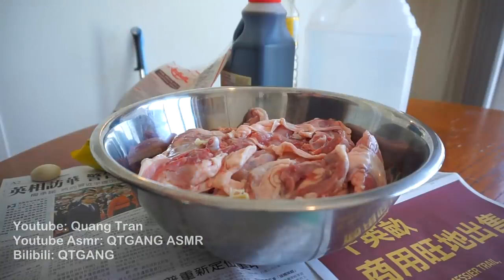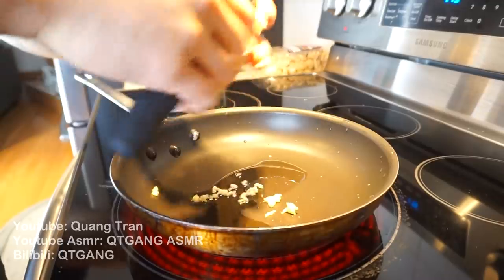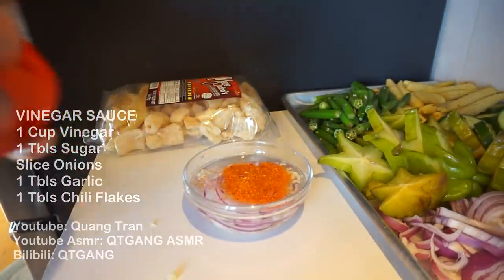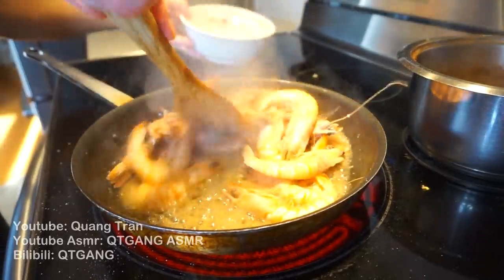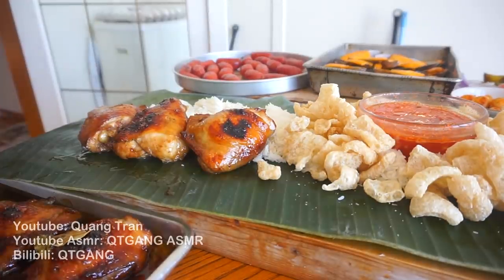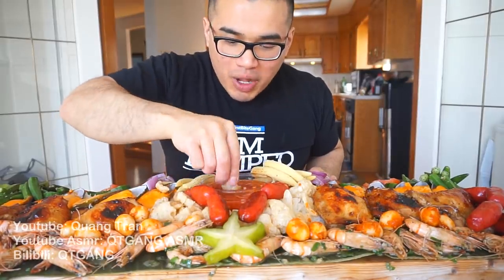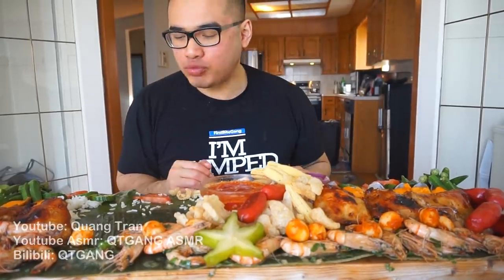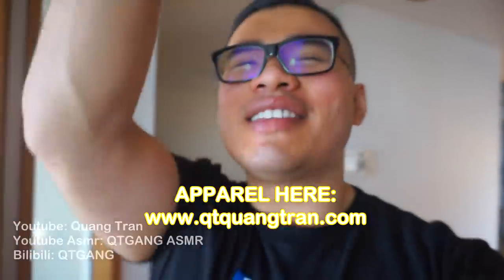How to make a BOODLE FIGHT FEAST (Filipino Military Feast)